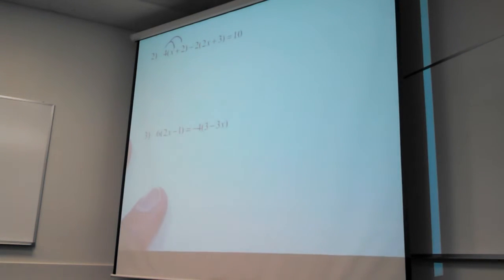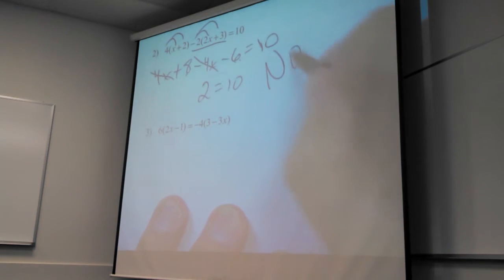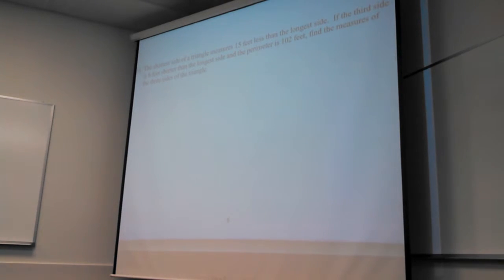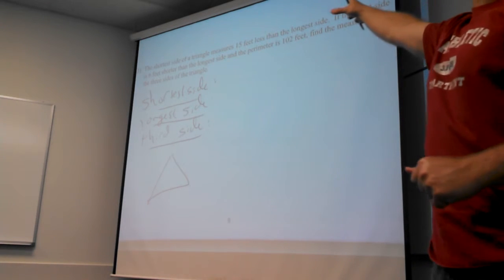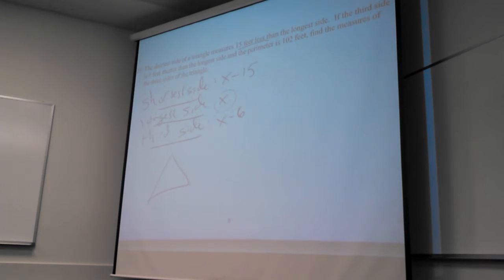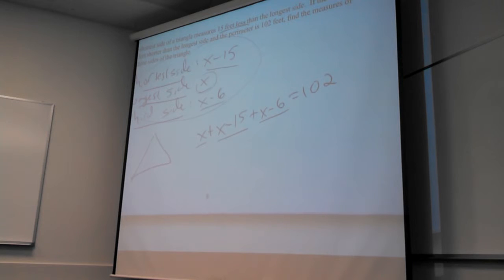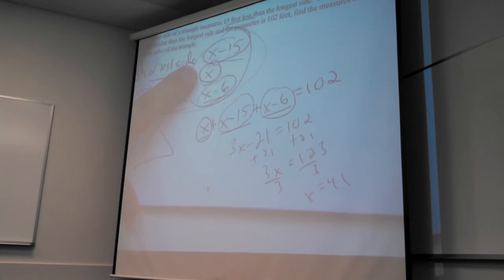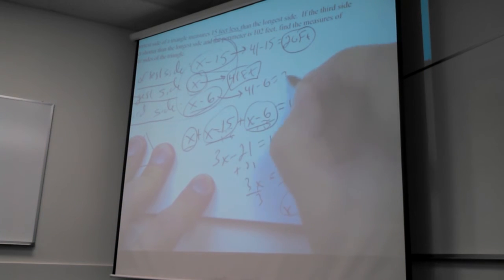Math 90, Aug 25 Lecture, Part 1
Equations review and some word problems
2.2,2.3